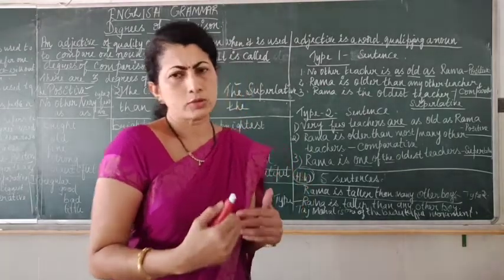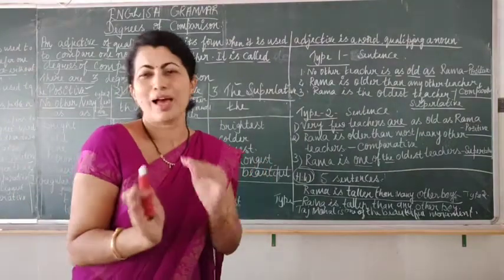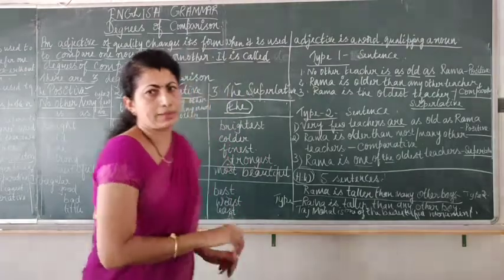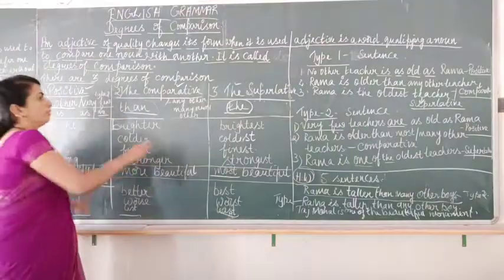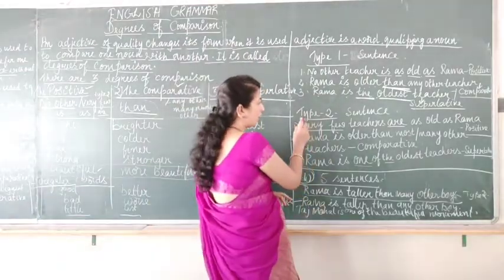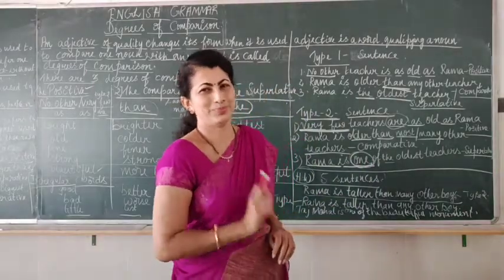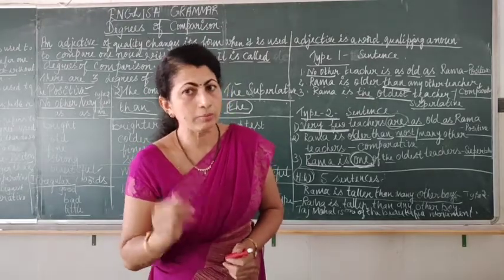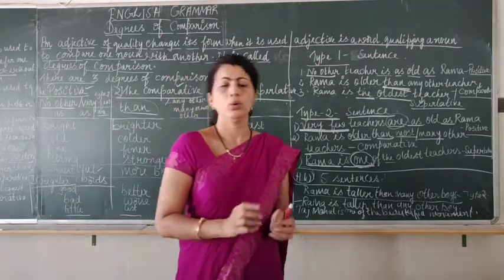English Grammar. Degrees of comparison